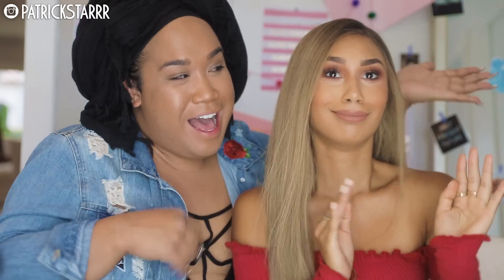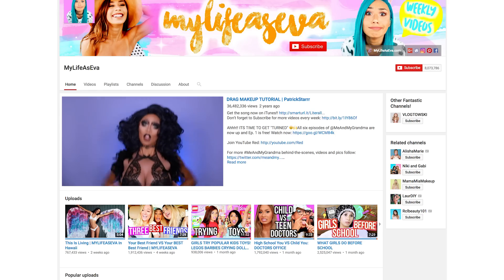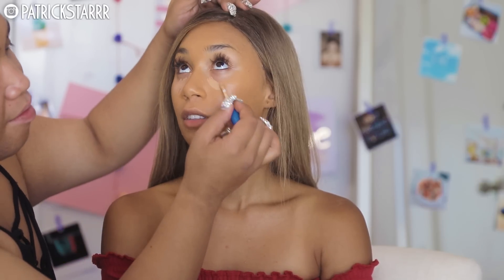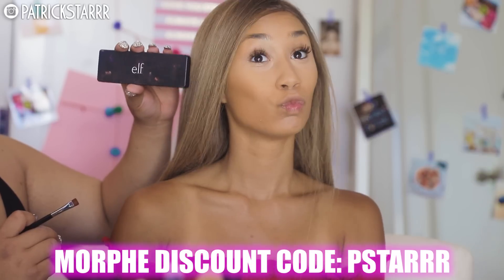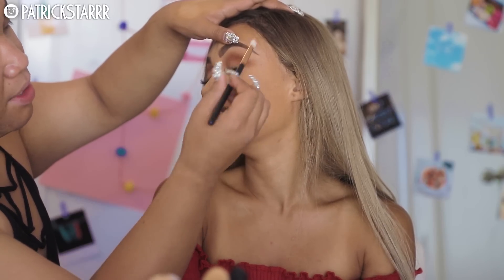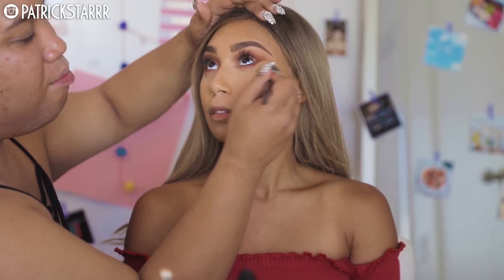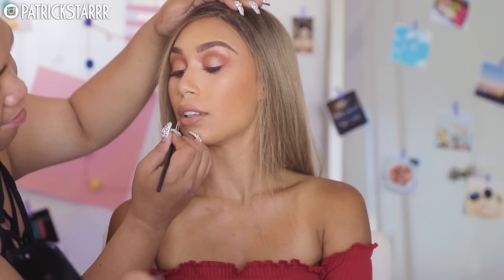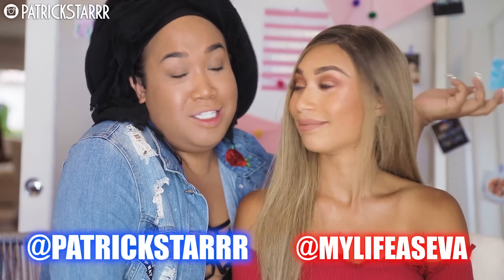DRUGSTORE MAKEUP TUTORIAL with MYLIFEASEVA | PatrickStarrr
WATCH me turn EVA into a DRAG QUEEN I LOVE this Drugstore Makeup Tutorial I did on Eva Gutowski also known as MYLIFEASEVA ! She is a superstarrr...and I am so honored to have her as a friend and back on my channel again to show you all this magical look! This look is SUPER easy to do and everyone can wear this! Try this look at home and tag me on instagram, twitter and facebook using the hashtag patrickstarrr !!

xoxo
PatrickStarrr

Products Used
Milani Pore Professional
Cover Girl Healthy Elixir Foundation
Maybelline Super Star Concealer
ELF Complete Coverage Concealer
Airspun Koty Powder
ELF Mad for Matte 2 Palette
ELF Need it Nude Eyeshadow Palette
ELF Blush Palette
ColourPOP Knotty Liquid Matte
Maybelline Colossal Volume Mascara

PSTARRRsnaps

PatrickStarrr
2355 Westwood Blvd.

2 Whitening Lightening Pens $19